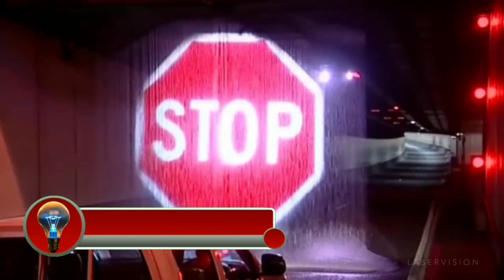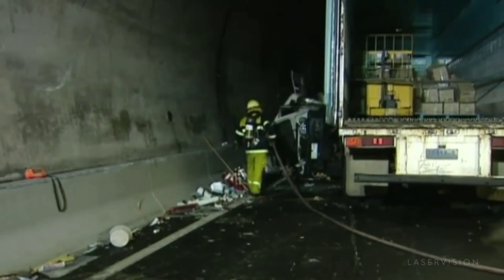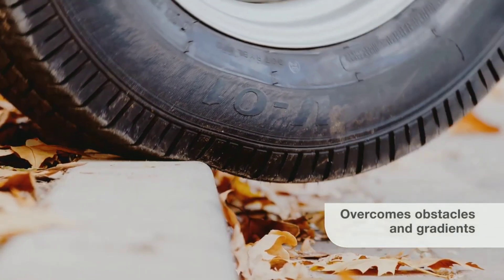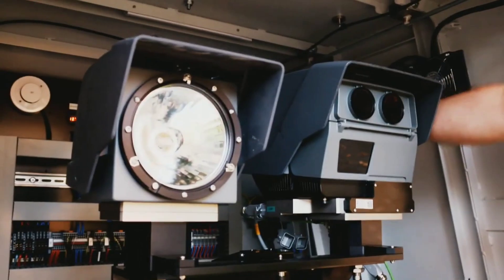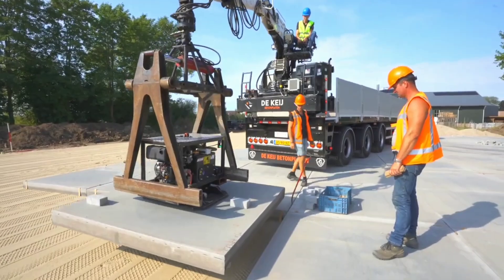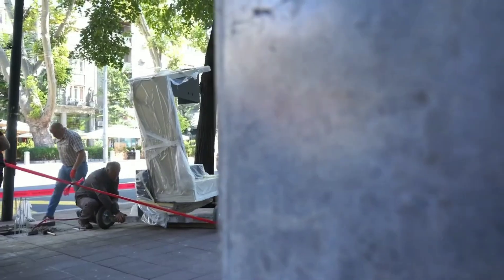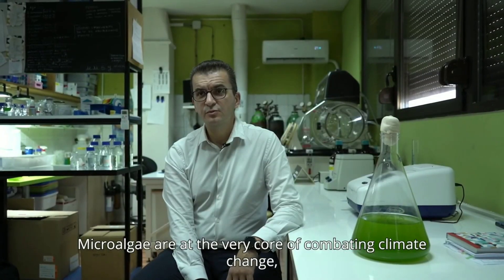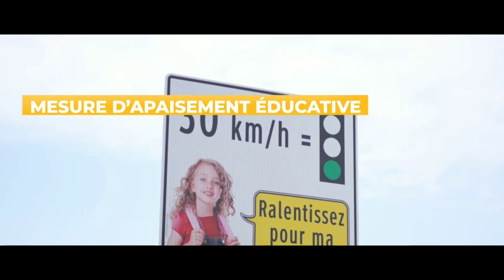AMAZING ROAD INVENTIONS AND TECHNOLOGIES THAT WILL SURPRISE YOU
World trending content _-_🤯🤯

00:00- LASERVISION Softstop™ Barrier System
01:05 - VITRONIC
02:10 - D-TEC
03:16 - Liquid3
04:18 - Kalitec Fred
05:20 - Tope Inteligente
06:22 - FleetPlow™
07:25 - SafeXOne
- Hammerglass Post-Free
- Indra Free Flow System
- Rumble Hog
- 3M™ STAMARK™
- Snowmelt System
- SMA Hercules TL-3
- Road Barriers
- Simex ART 1000
Watch Out
- Highways Automated Cone Laying Machine